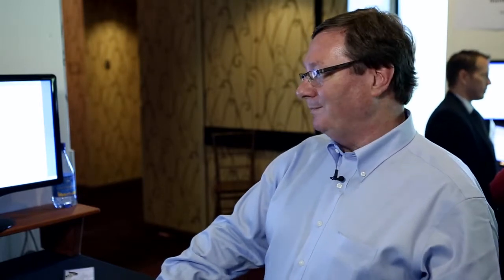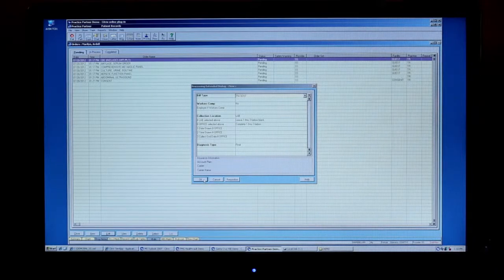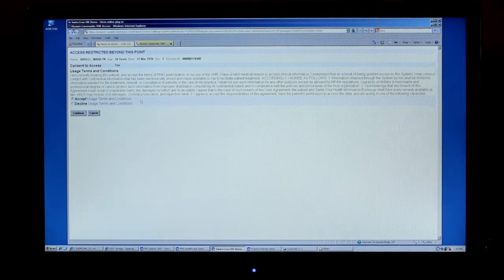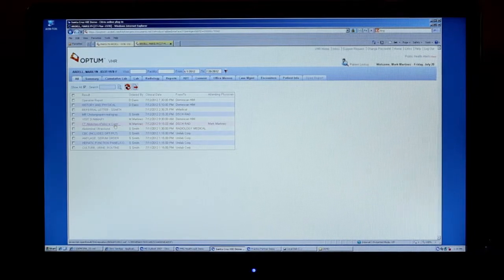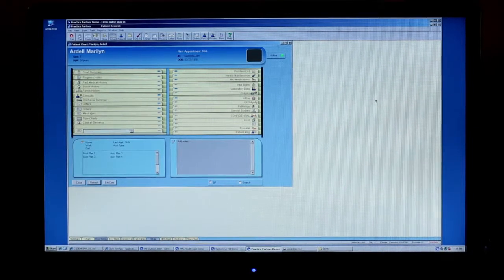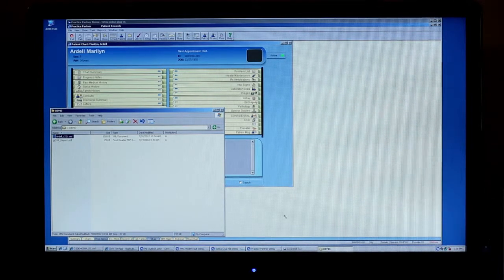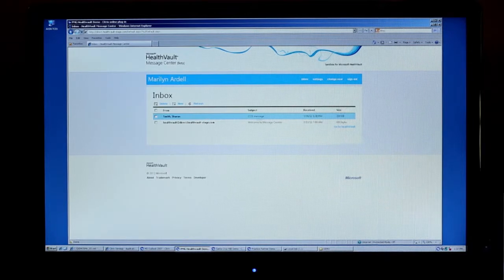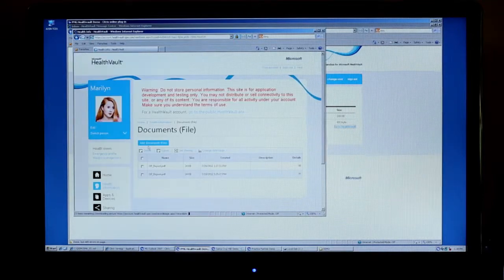California Connects 2012 - Santa Cruz HIE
The 2012 California Connects Interoperability Exhibition was held at the Redwood MedNet HIE Conference on July 19 & 20, 2012 in Rohnert Park, California. Fourteen separate teams demonstrated clinical health data exchange using national standards for interoperability.  This demonstration is presented by Bill Beighe, CIO at Santa Cruz Health Information Exchange.  The demonstration title is "HIE Supports Care Coordination Among Multiple Providers."